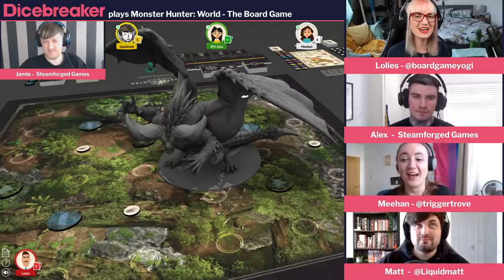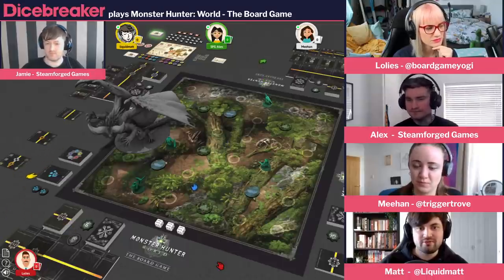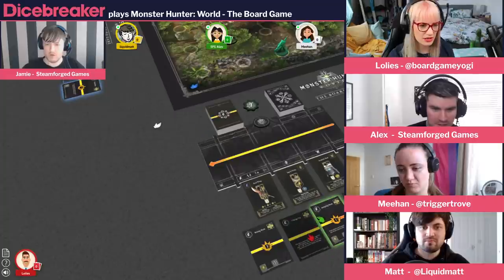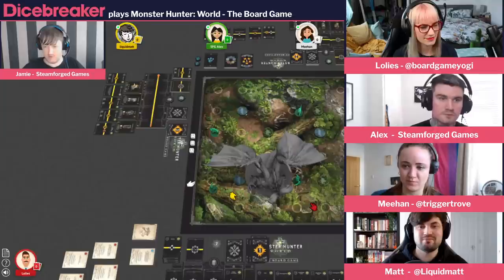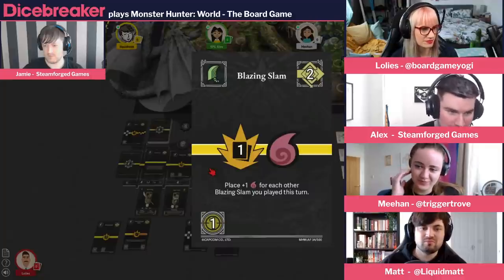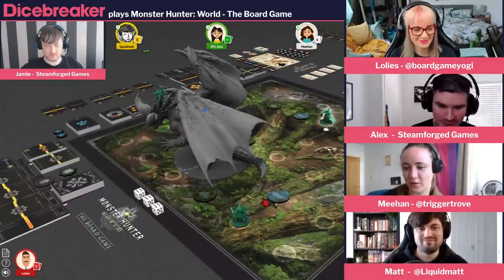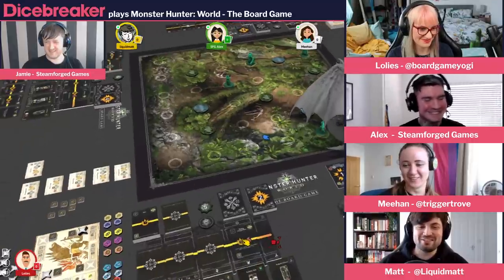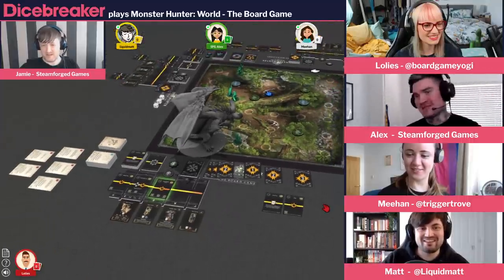Hunting even more Monsters! | Let's Play Monster Hunter World: The Board Game pt.2 (sponsored)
Lolies, Matt & Meehan join Alex & Jamie from Steamforged games for some Monster hunting and take on an even monstier Monster!